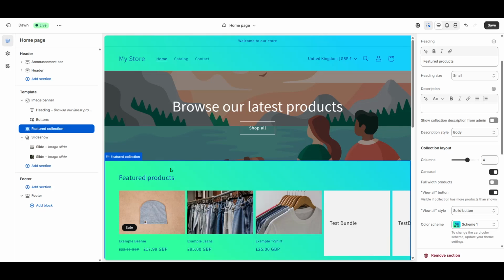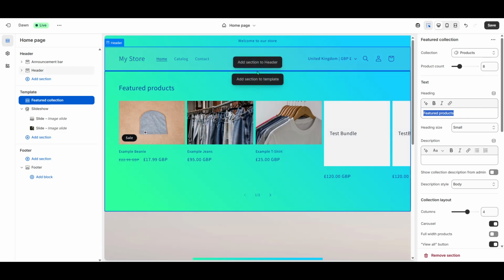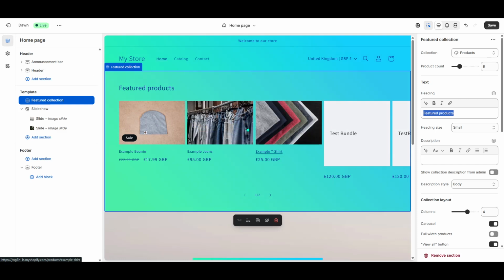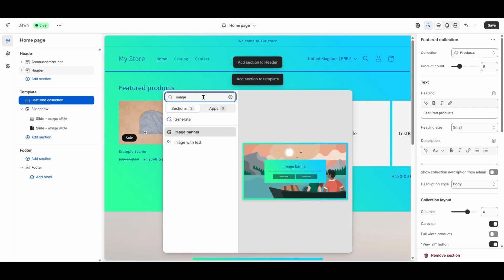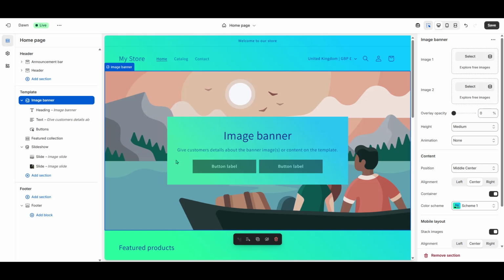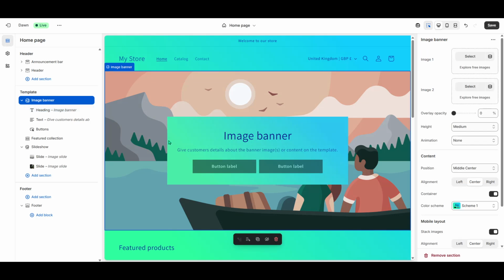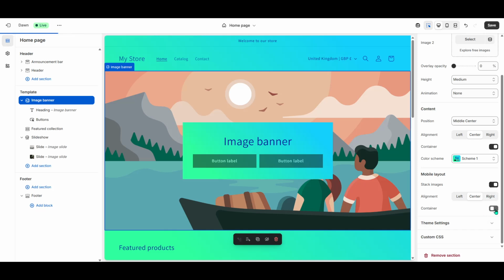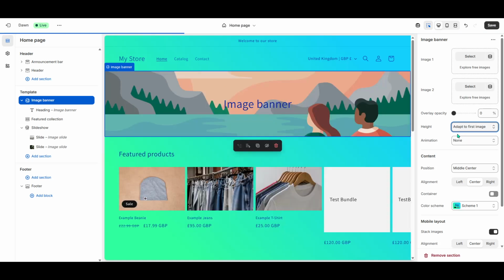How to Add an Image Banner in Shopify (2025 Tutorial) – Hero Header with Text & Button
Use my link for 3 months at $1 Learn how to add a full-width Image Banner in Shopify (Online Store 2.0+) — perfect for hero headers, sale promos, and collection intros. In this beginner-friendly 2025 tutorial, you’ll see exactly where to add the section, how to upload/size the image, set overlay text and a call-to-action, and optimize for mobile without slowing your store.

What you’ll learn:
• Add the Image Banner section anywhere (home, product, collection)
• Upload, crop, and set the focal point for mobile
• Add headings, subheading, and a button link
• Control overlay opacity & section height
• Best practices: alt text, WEBP/JPG, compression for speed